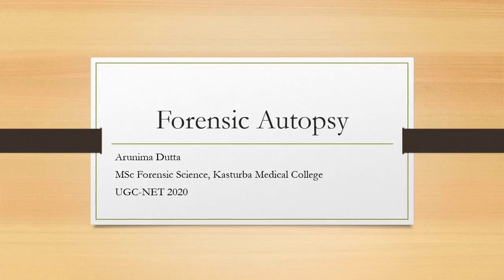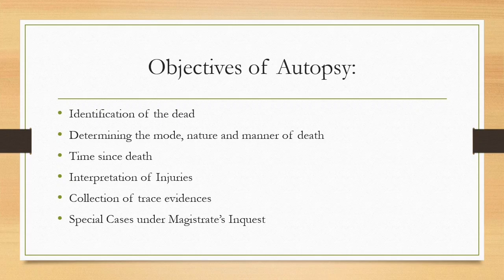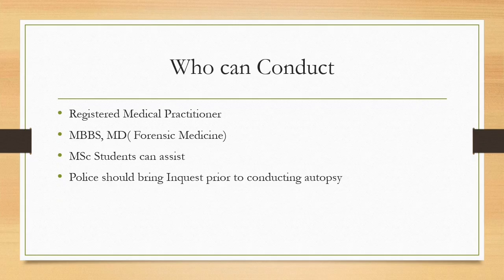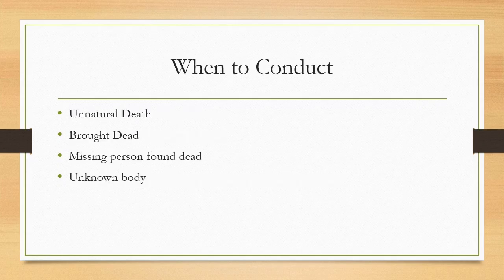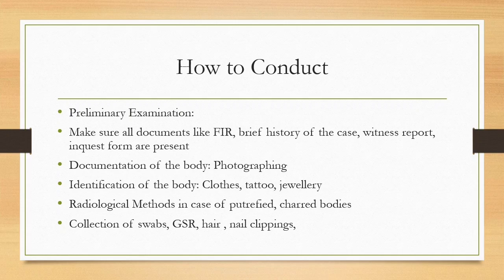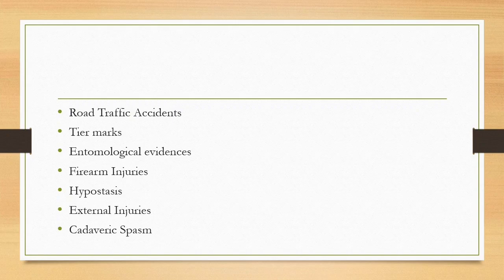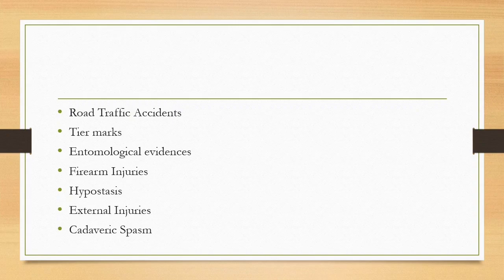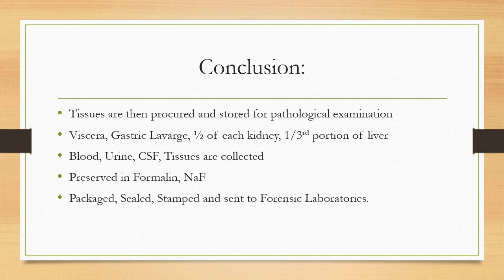Forensic Autopsy | Autopsy in Forensic Medicine | Post mortem examination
This video contains presentation on Forensic Autopsy | Post mortem examination

Lecture by :
Arunima Dutta,
MSc Forensic Science (Forensic Medicine & Toxicology),
UGC-NET

Join our Telegram & Facebook family with the name - Forensic Science India, FSI